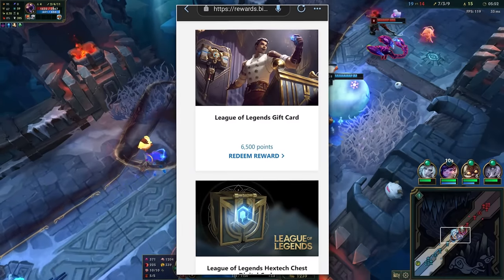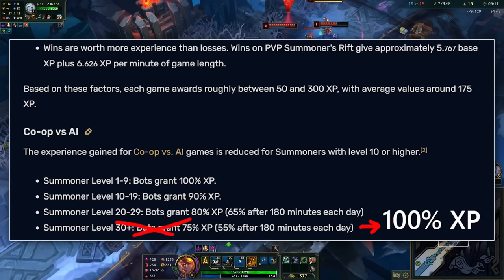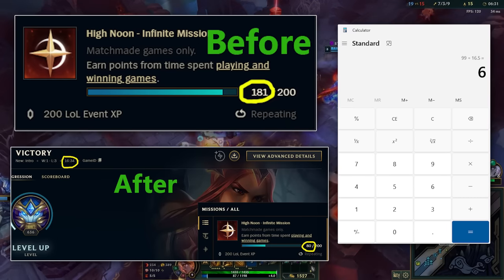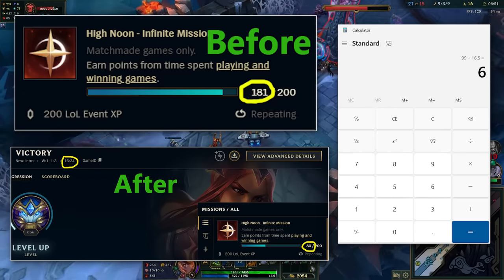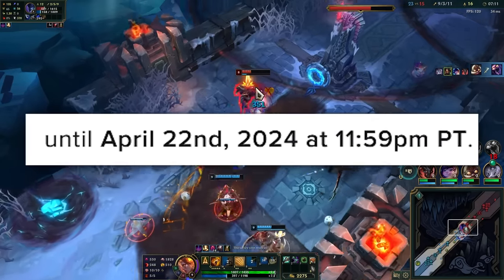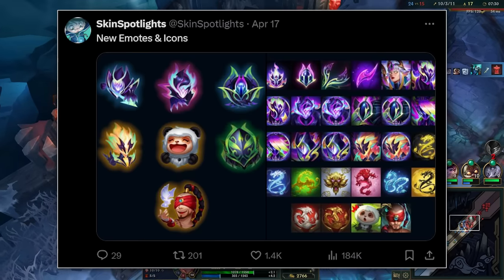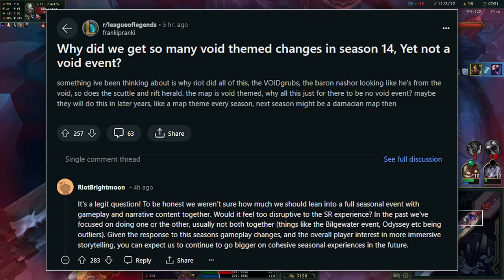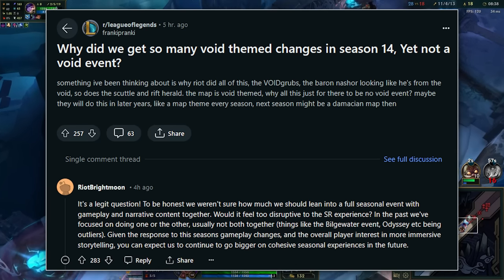Hurry before Riot reverts this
Latest League news for the week, Microsoft rewards, emote reroll pool etc